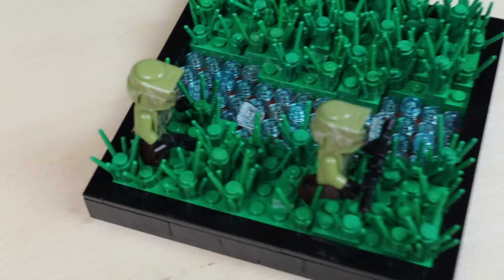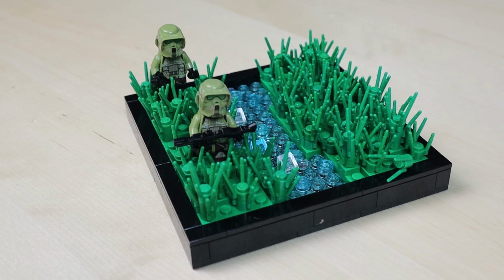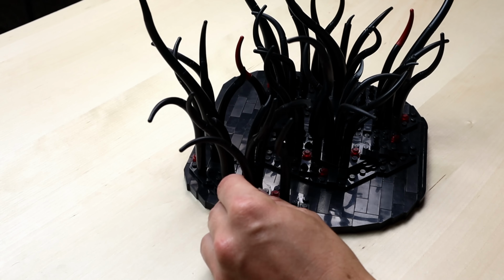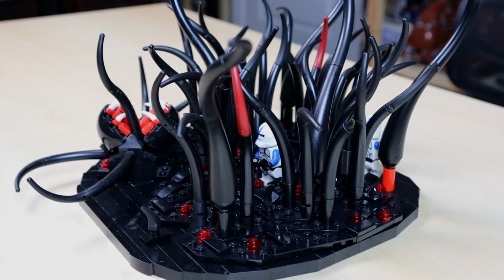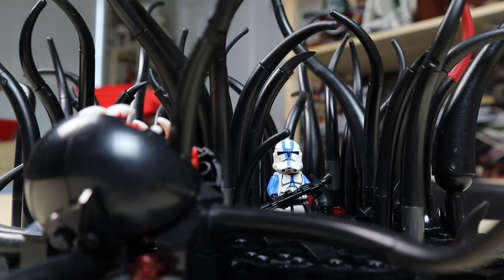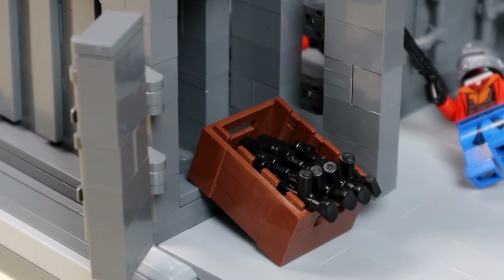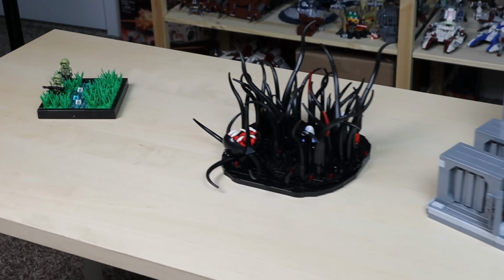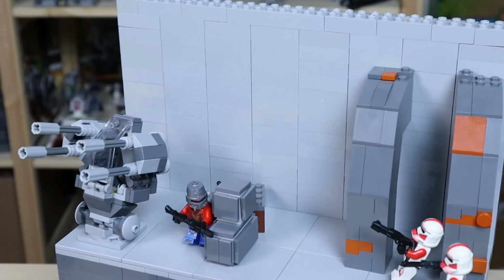I Built Three Different LEGO Star Wars Mocs At Three Different Price Points $20 $50 and $100!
I Built Three Different LEGO Star Wars Mocs At Three Different Price Points $20 $50 and $100!  Hopefully this video will provide some moc inspiration or ideas and show you some lego star wars moc possibilities for different budgets.